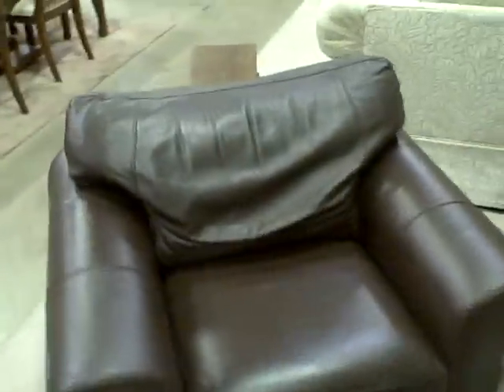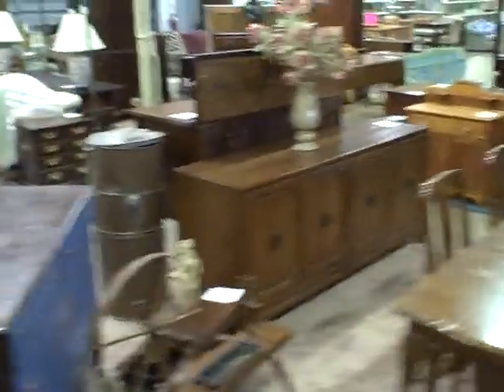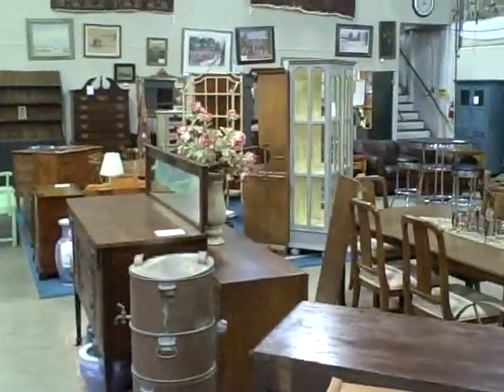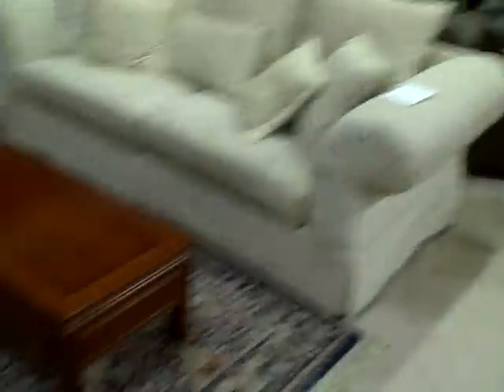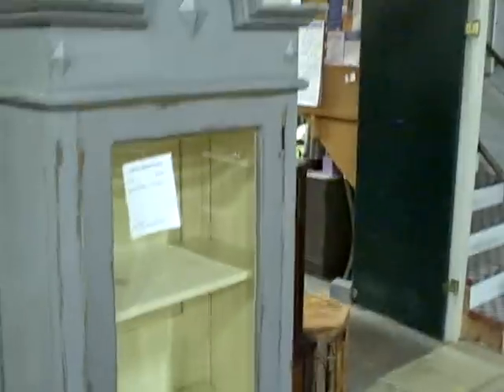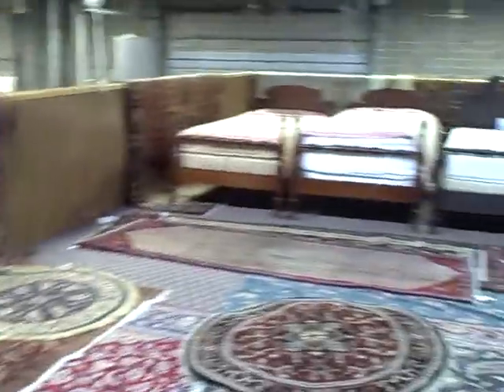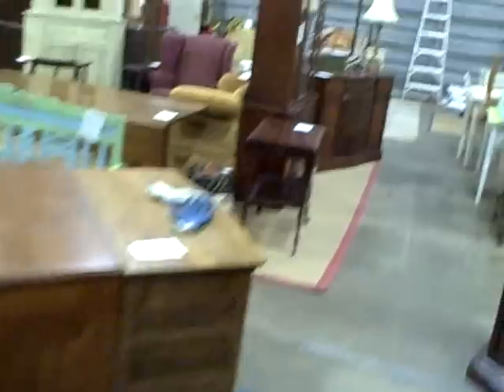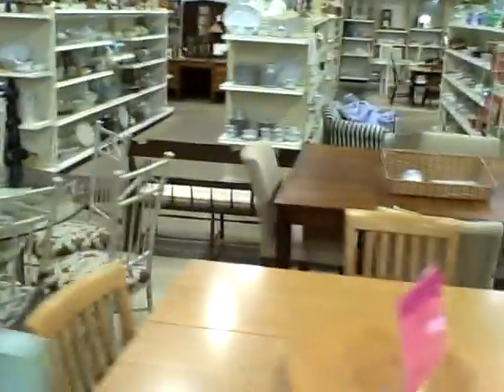Annex Marketplace Sale Feb 10th-12th Virtual Tour